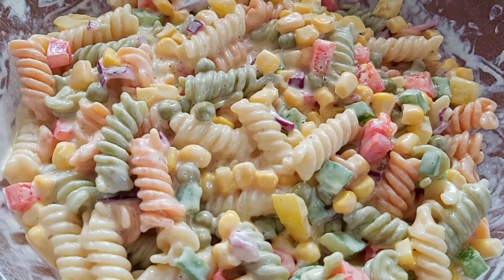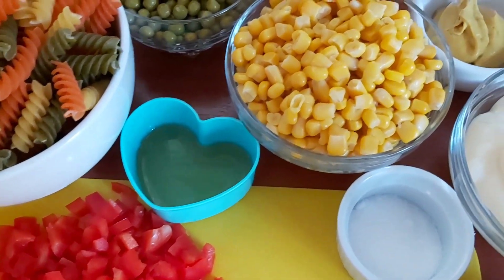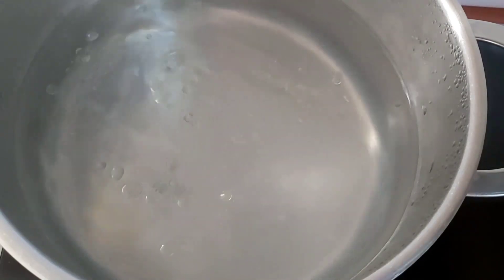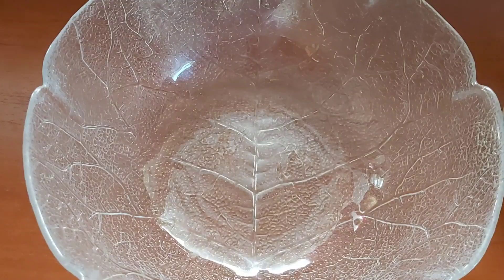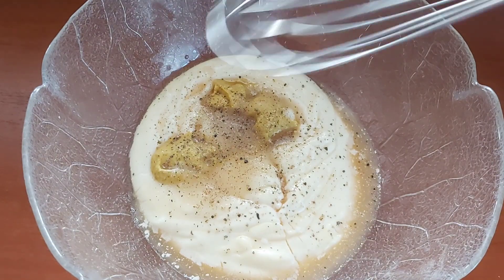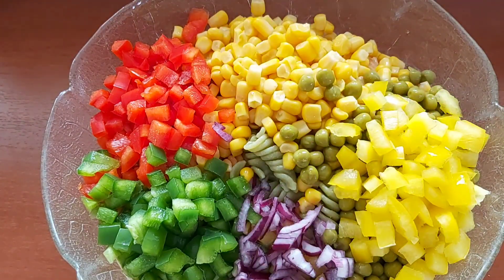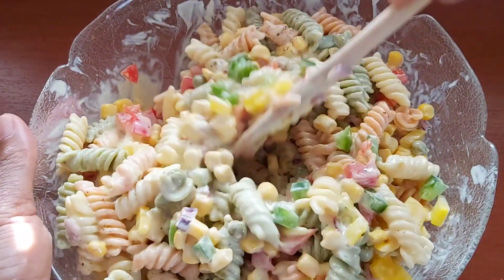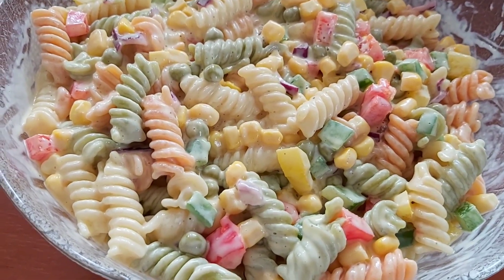How to make a easy &delicious pasta salad/macaroni salad @TrinasNyammings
Hello lovelies thanks for stopping by,today i made a quick, easy &delicious pasta salad you will absolutely love it. Enjoy 😊

250g pasta
salt to boil pasta
oil to boil pasta(to prevent pasta from sticking  together)
Bell.peppers
green peas
corn
onion
Dressing
4 _5 tablespoon mayonnaise(depends &how you like your pasta more creamy /less)
1 tbs mustard
1 tbs sugar
1-1 1/2 tbs vinegar(taste to adjust)
1/2  tsp blackpepper